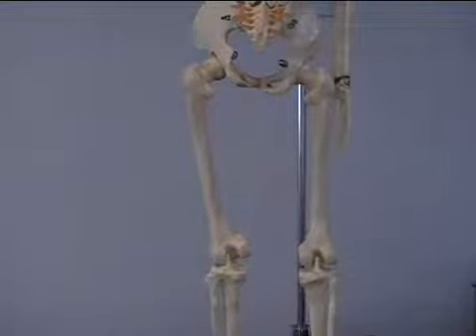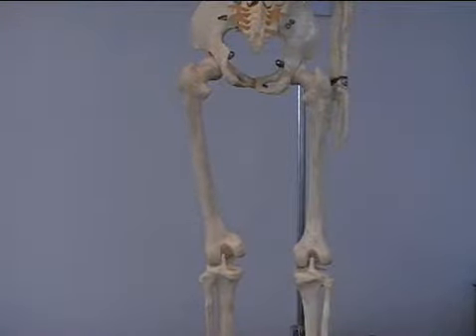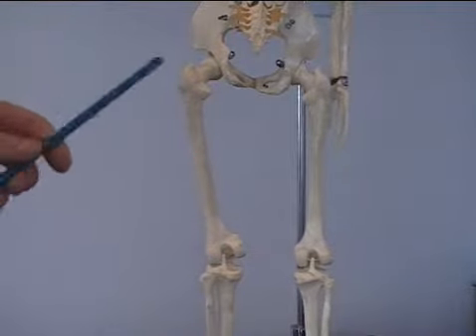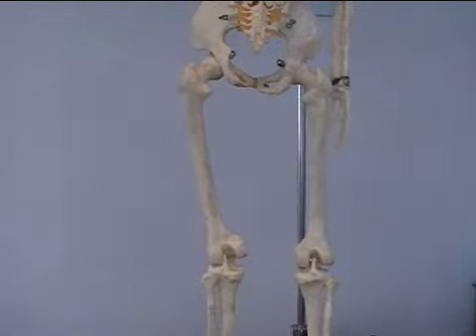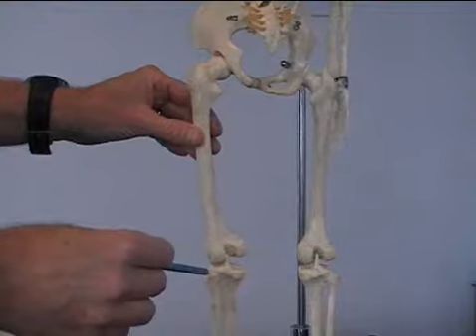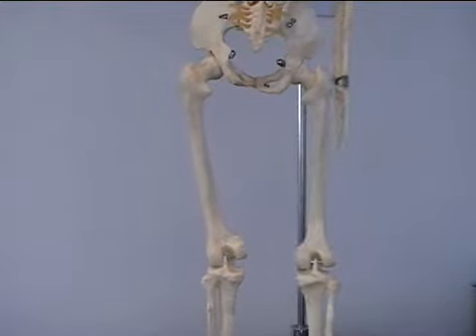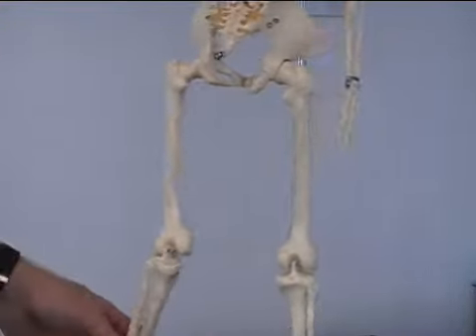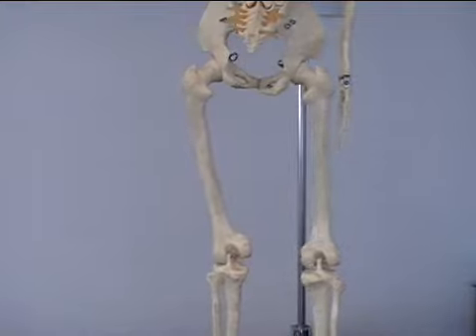07 Biceps Femoris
Bicep Femoris Knee action muscle - A College Guide